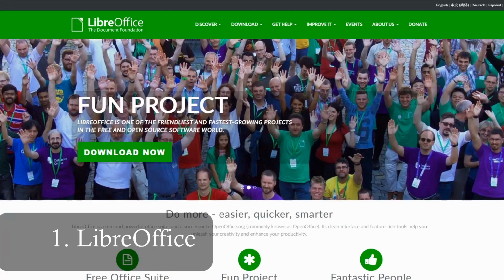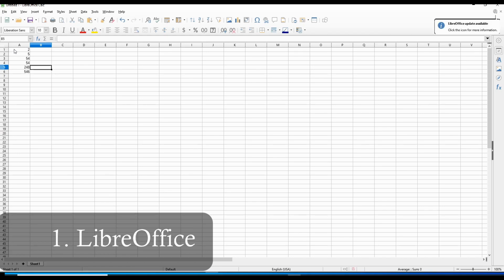My 5 Favorite Free Software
In this video, I tell you my five favorite free software (or as I keep saying softwares).